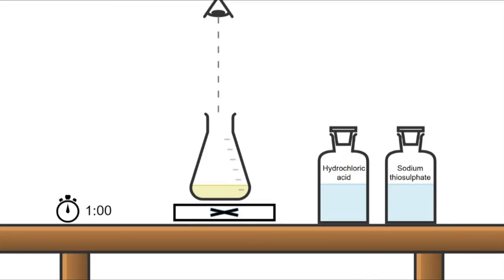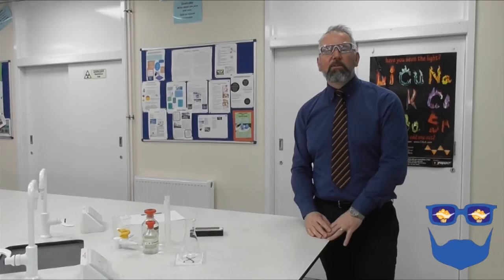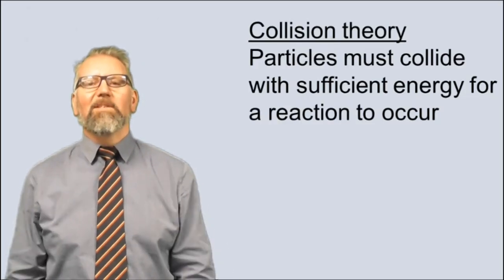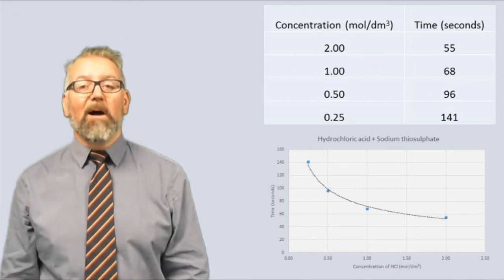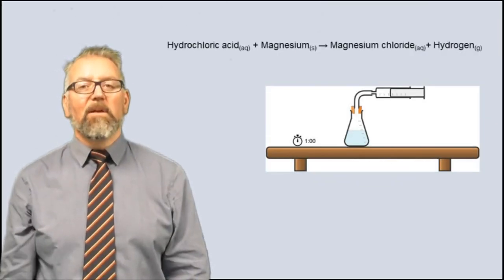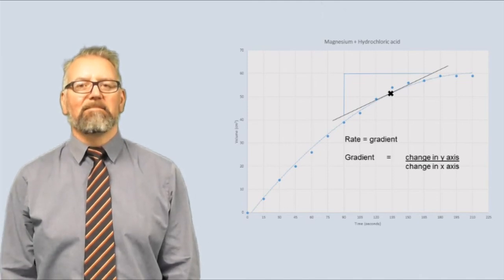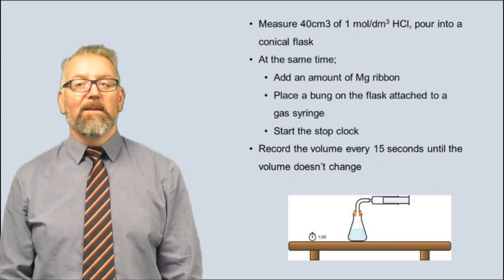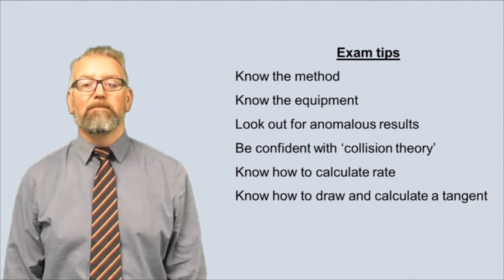Rates of reaction GCSE required practical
In this Any Excuse for a Chemistry Experiment video, I go through the 2 types of experiment that will be required in your GCSE chemistry exam. I show you the experiments, recording data and plotting graphs. I use the graphs and the data to calculate rate. I go through the science you will need and some exam tips.